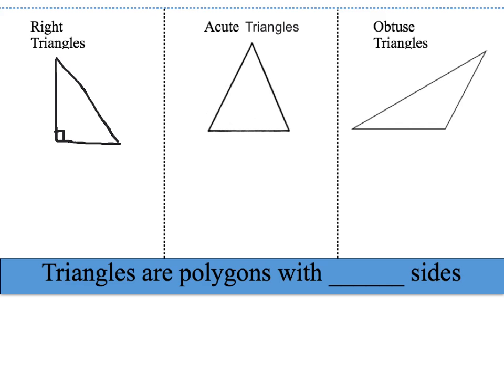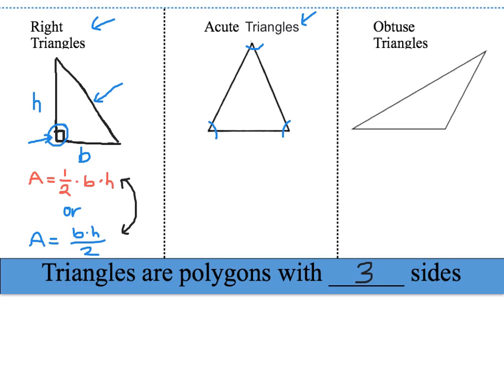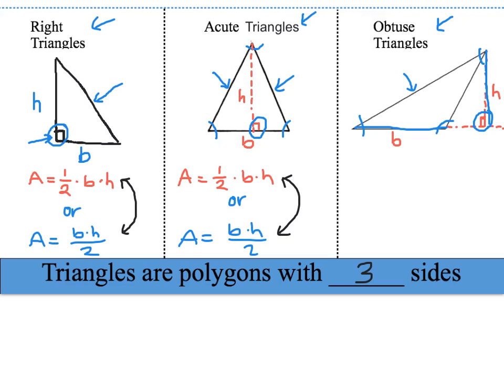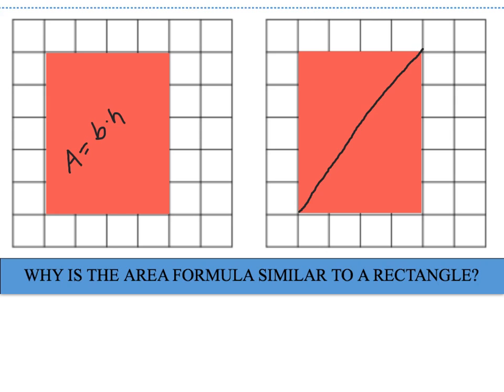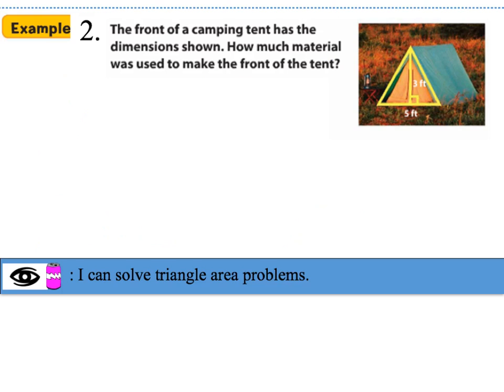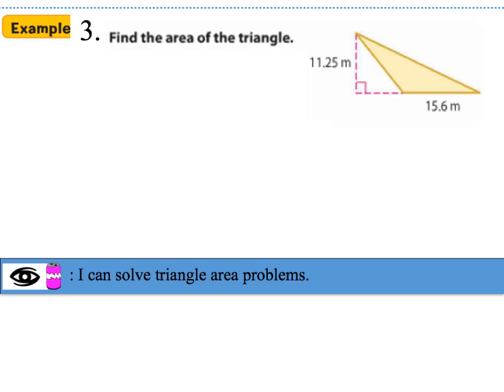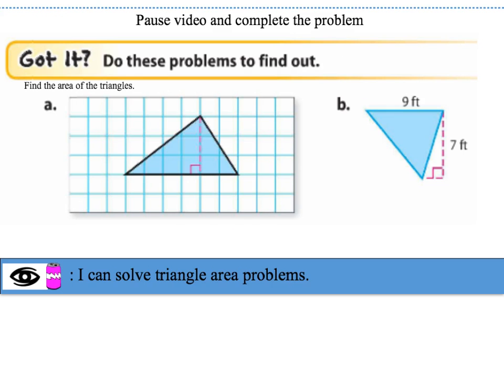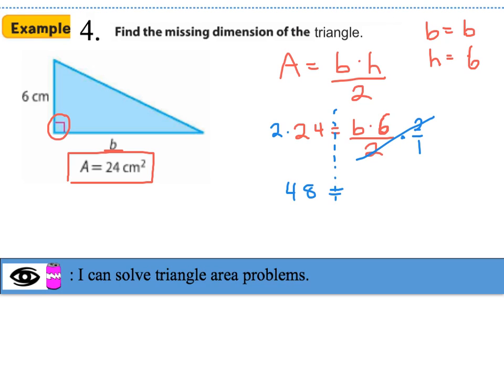Chapter 9 Lesson 2